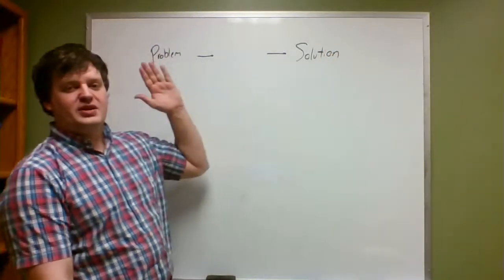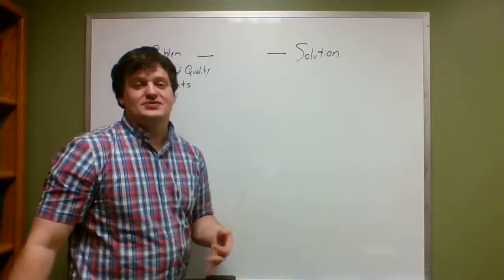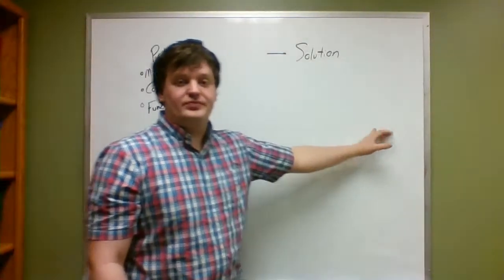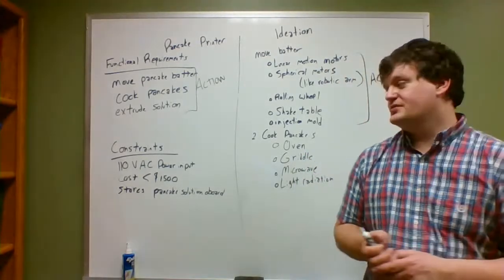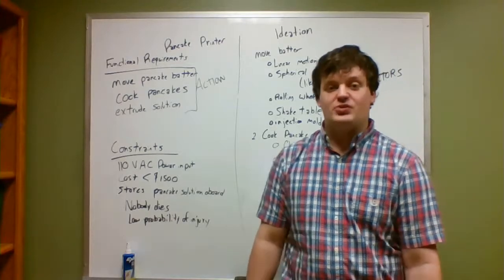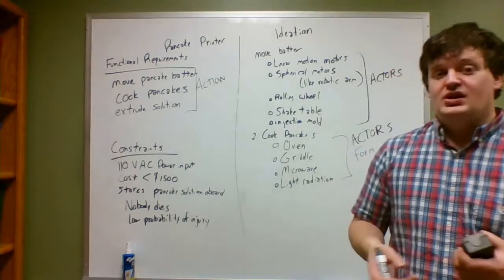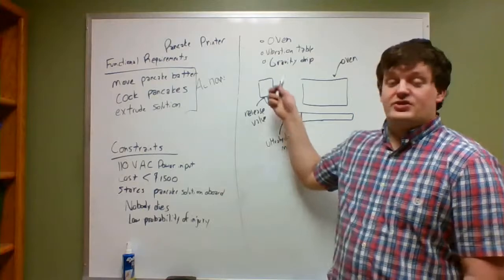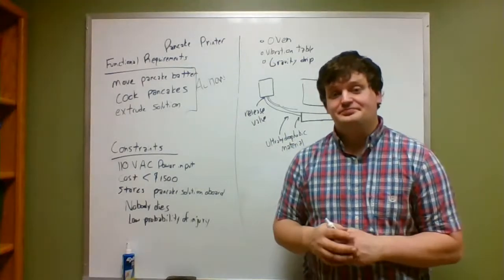EGR210 - 4-7-20 - Ideation